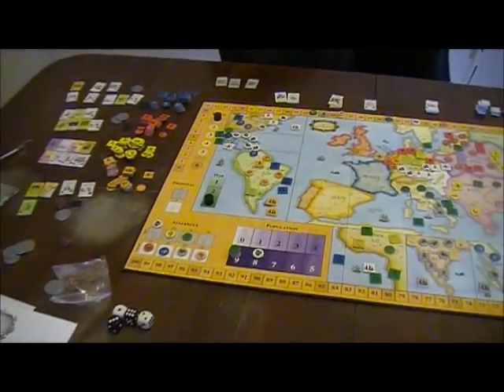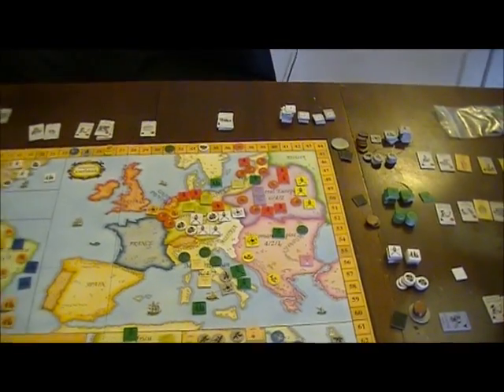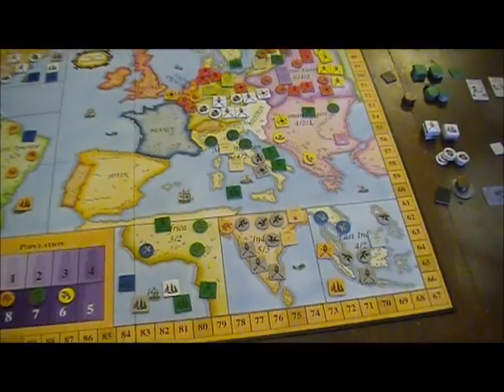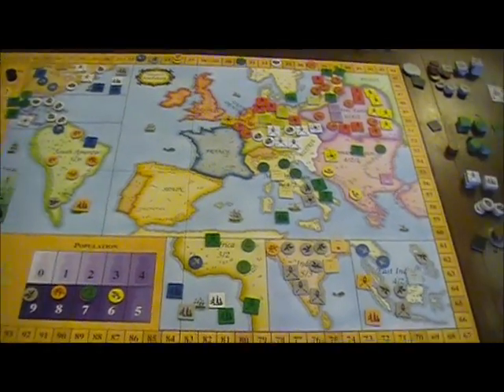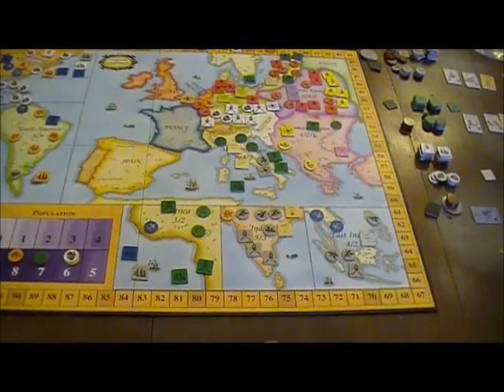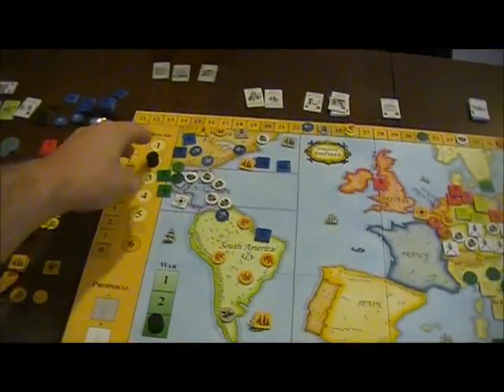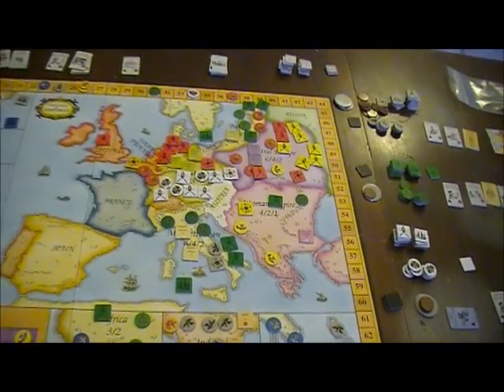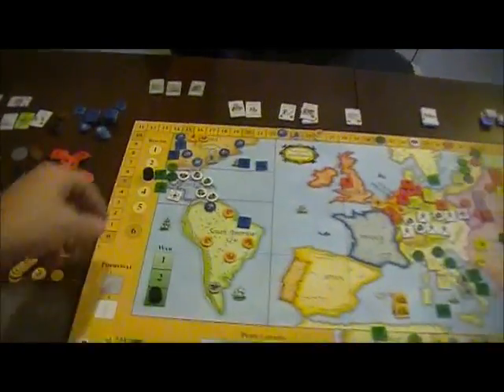Struggle of Empires - 3 -1.wmv